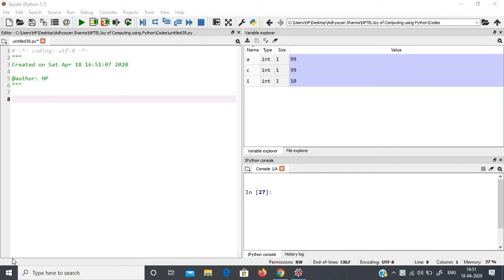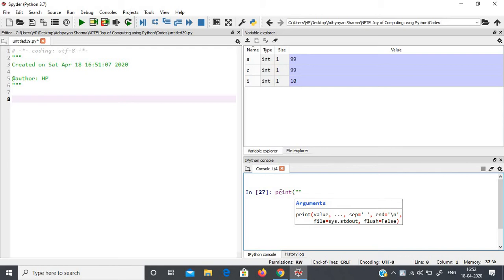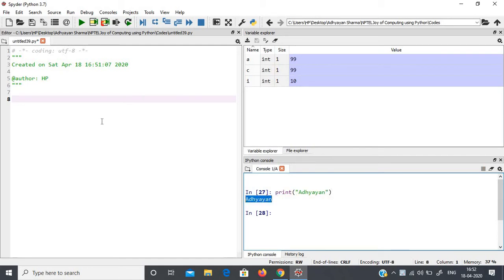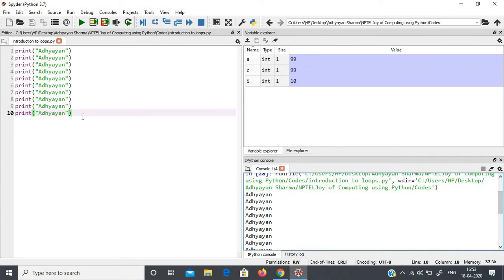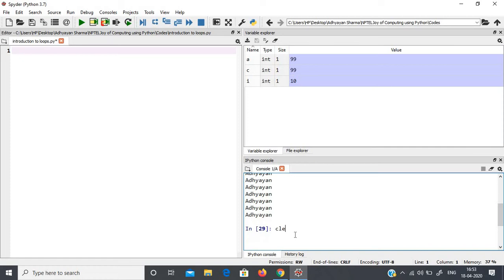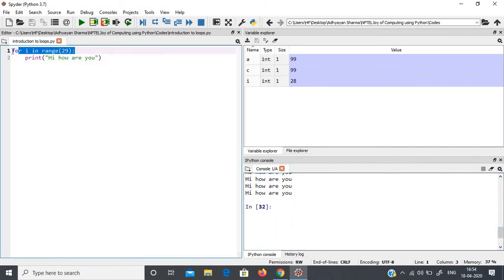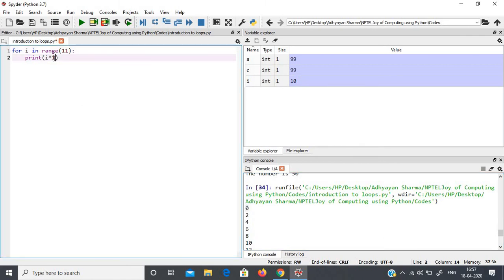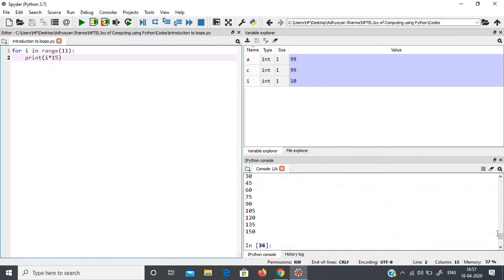Introduction To Loops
Introduction To Loops(For Loop)